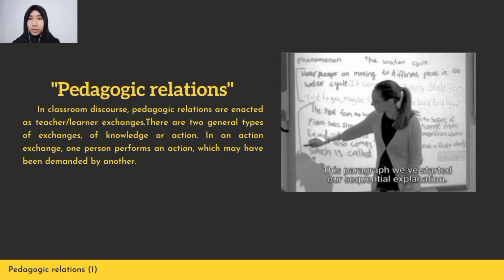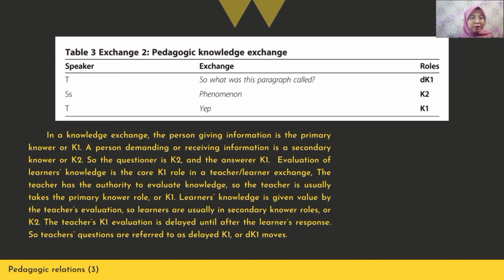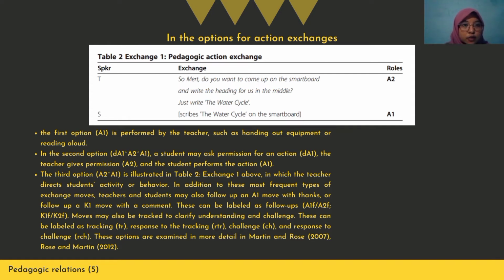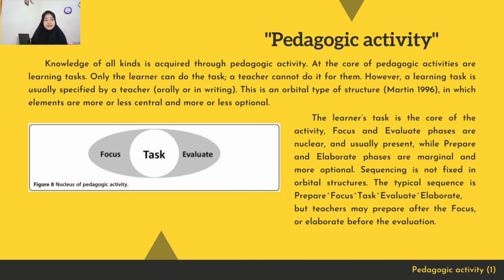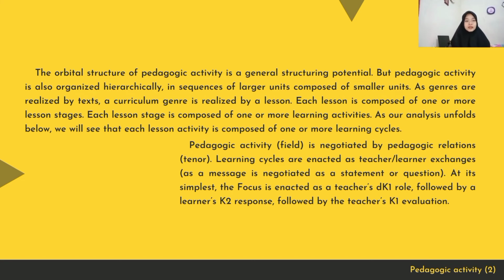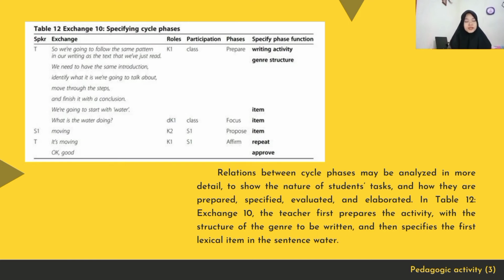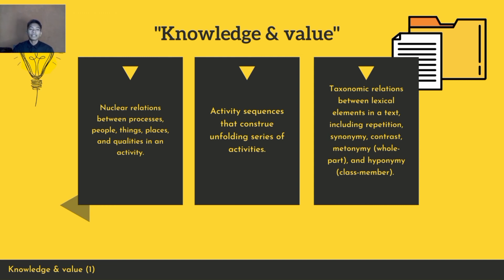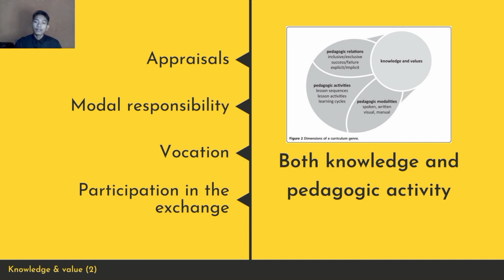Genre Based Pedagogy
Foundation of Functional Grammar
Fuad Abdullah., M.Pd
Siliwangi University

Group 3
Aldy Naufal Ramadhana
Hilda Sri Kastury
Redita Juliani Supratman
Rahma Suryani
Widyawati